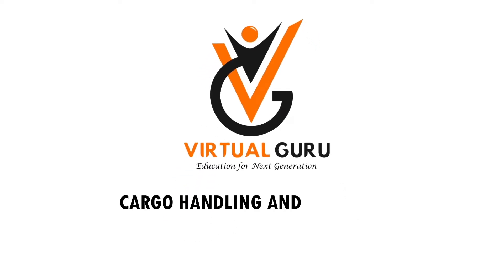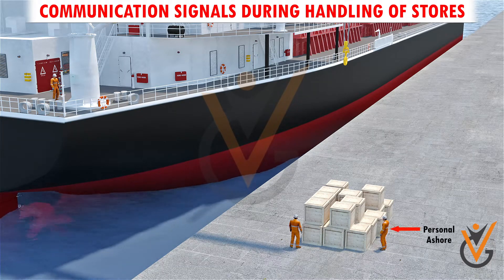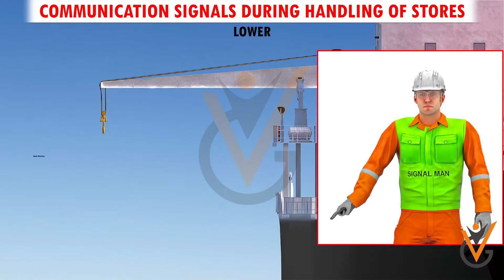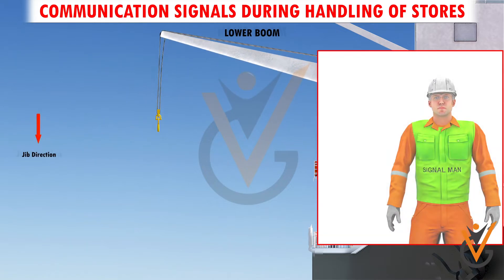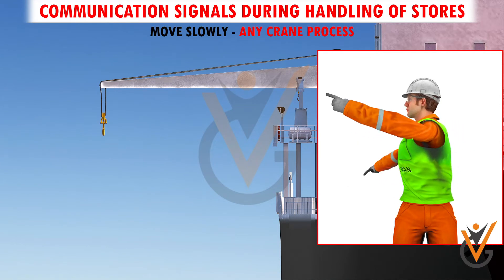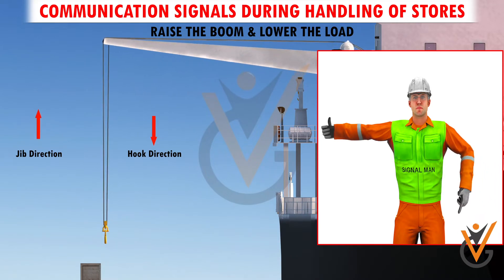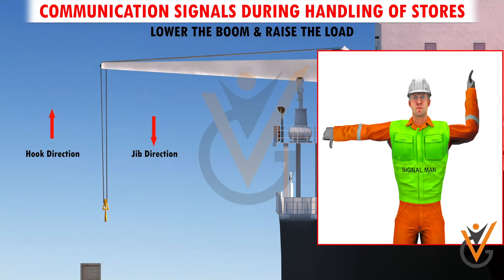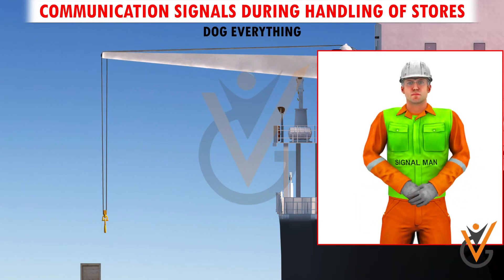Cargo Handling & Stowage | Communication Signals During Handling of Stores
Topic Name:  Communication Signals During Handling of Stores